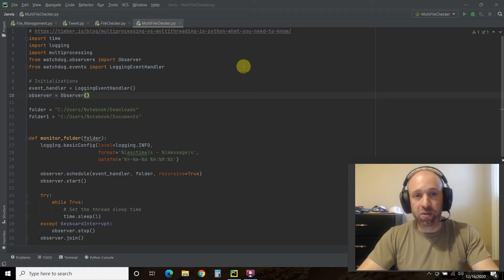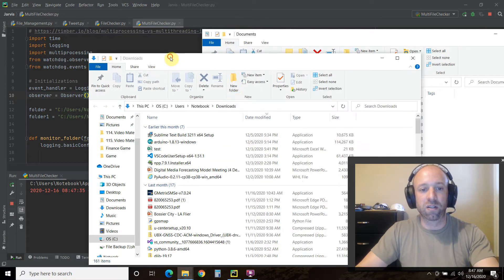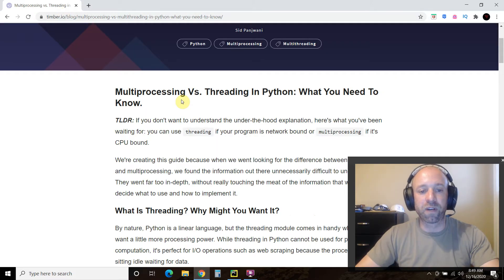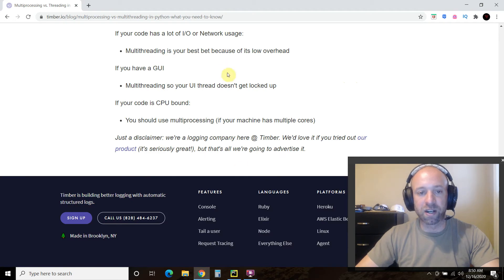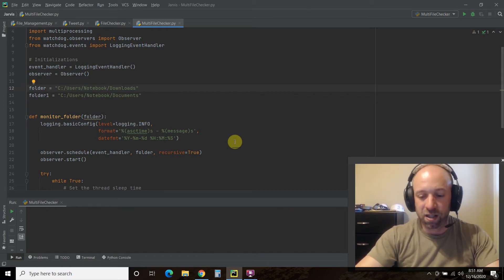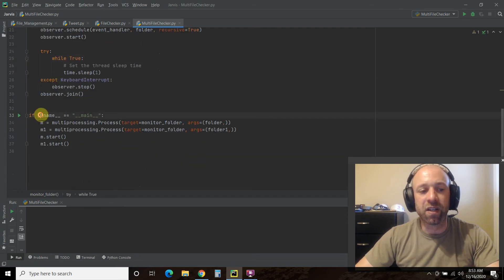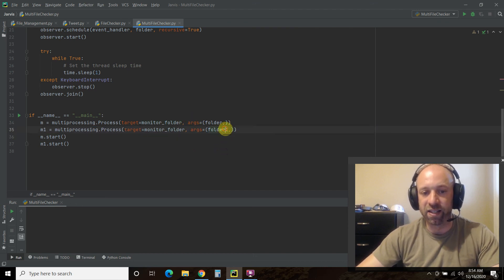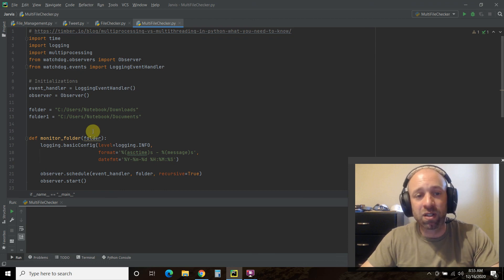Monitor MULTIPLE folders with Python Watchdog and Multiprocessing | #116 (Cyber Security #4)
I've received a ton of requests from my original Watchdog video on how to monitor multiple folders. Multiprocessing allows you to run multiple functions at the same time. It's similar to threading, but uses memory and your CPU differently.